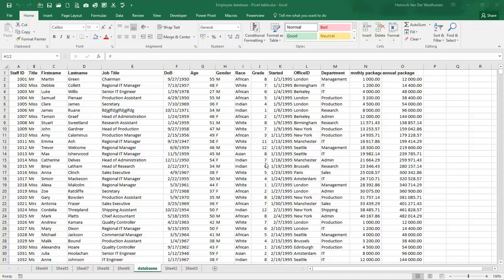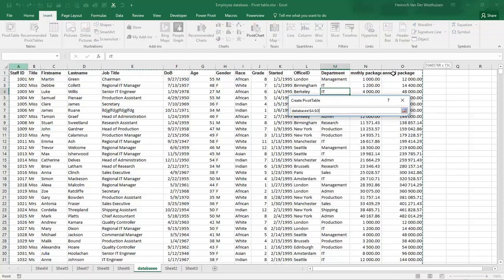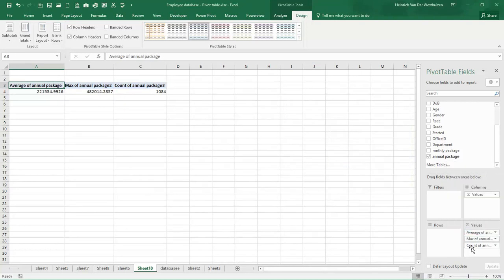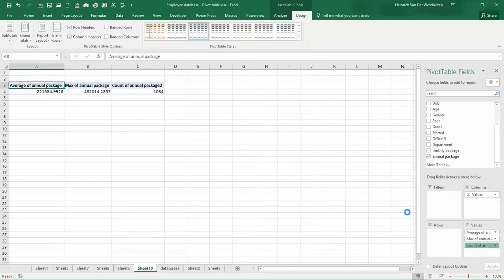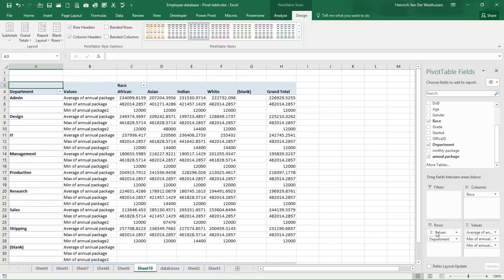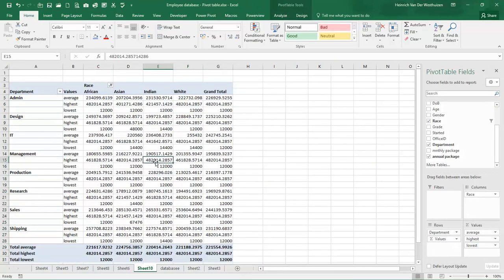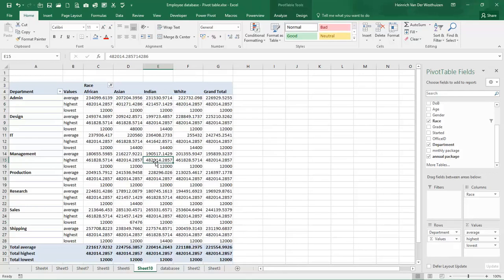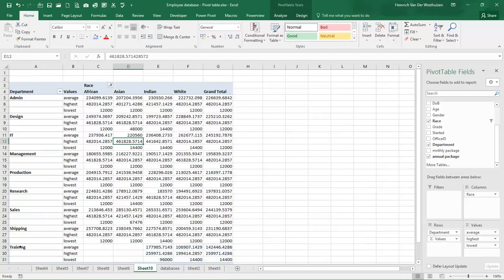Advanced Excel Unit 4.3 (2016)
Unit 4.3 Updating pivottable with new data and adding multiple values